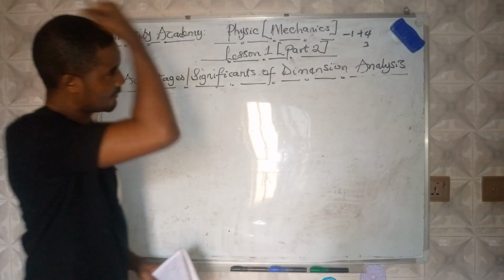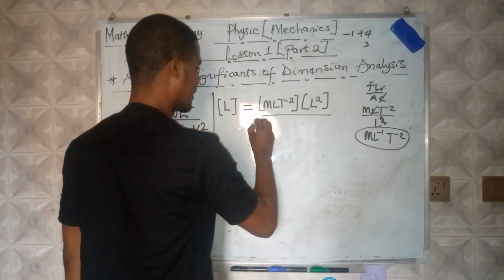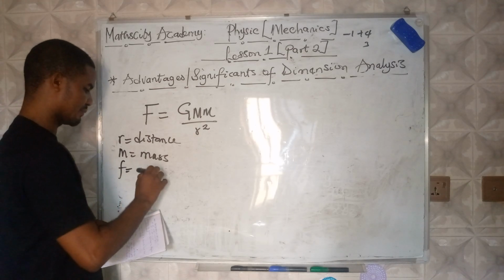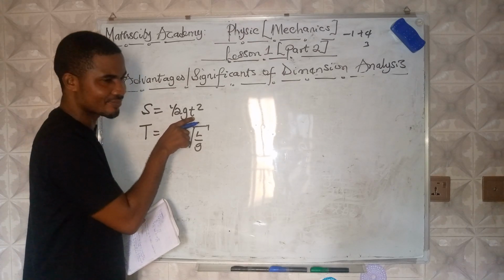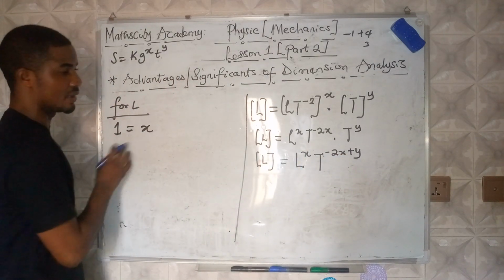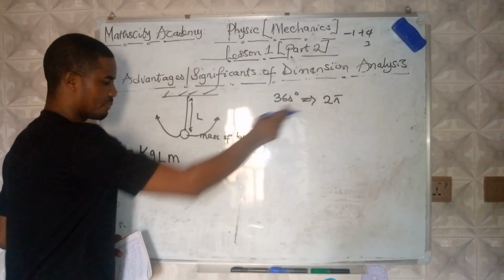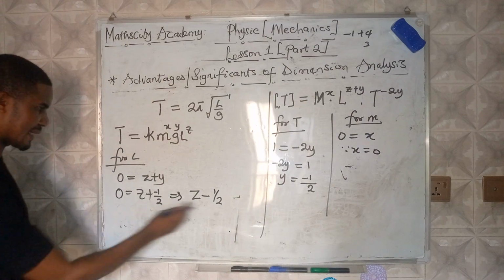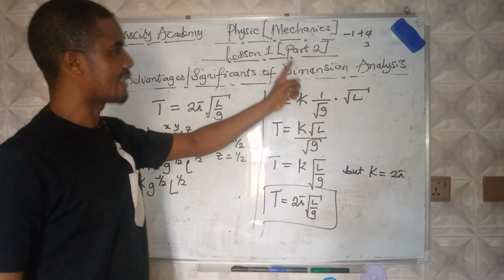ADVANCE PHYSIC LESSON 1# DIMENSION ANALYSIS PART 2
THIS CLASS ON ADVANCE PHYSIC IS A MASTER CLASS DESIGNED FOR STUDENTS IN COLLEGES AND TERTIARY INSTITUTION. IT'S ALSO USEFULL FOR STUDENTS PREPARING FOR TOP EXAMINATIONS SUCH AS JAMB, JUPEB, WAEC ETC. ITS ALL ABOUT @MATHSCITYTV